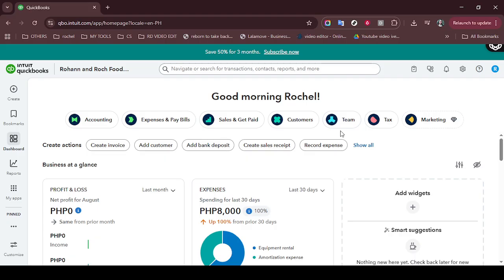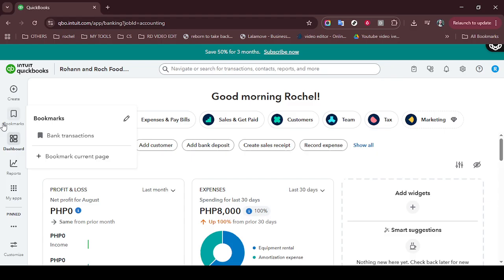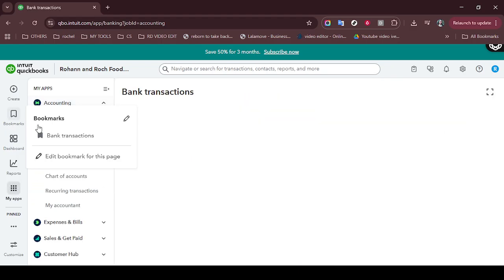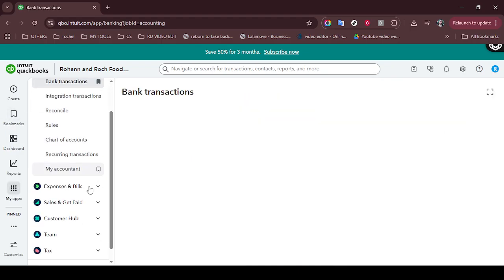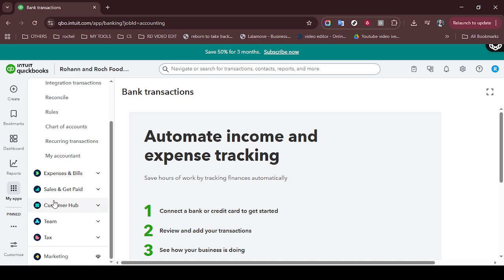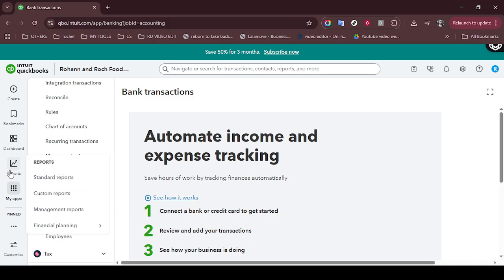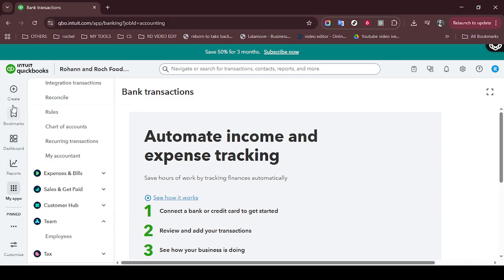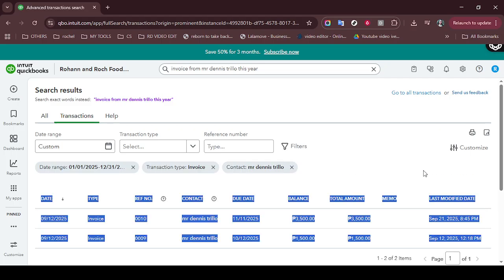How to Attach PDF to Invoices in QuickBooks Online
Learn how to attach PDF files to your invoices in QuickBooks Online quickly and easily with this 2025 step-by-step guide. Enhance your invoicing process by adding contracts, terms, or supporting documents directly to customer invoices for better communication and record-keeping. Perfect for small businesses aiming to improve billing professionalism and streamline client interactions.